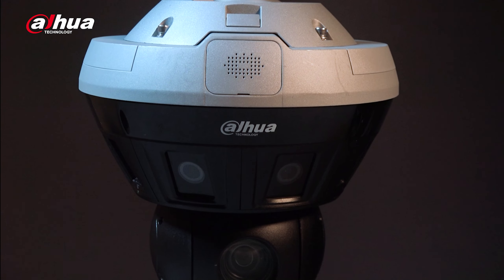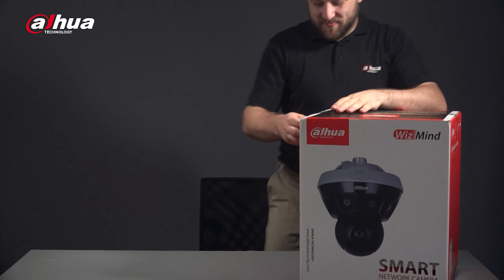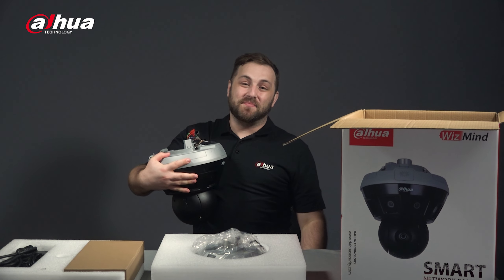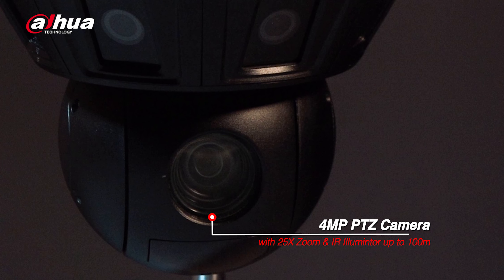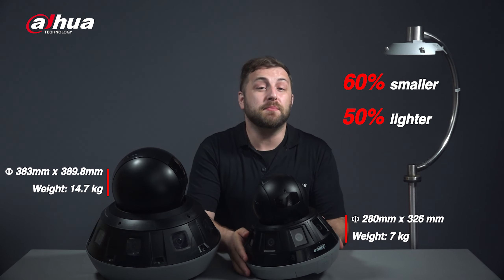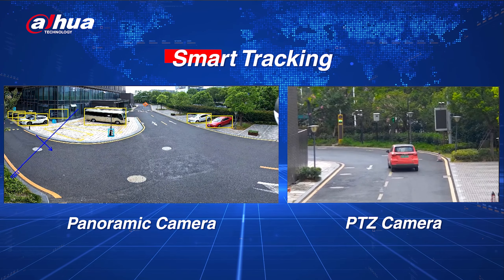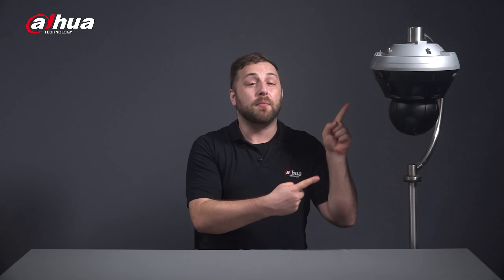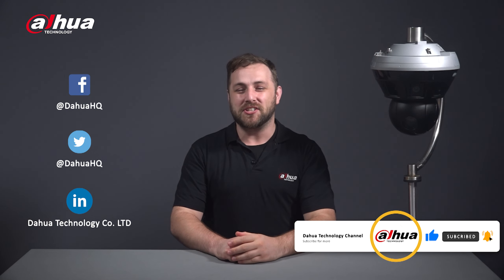Dahua S Type Mini Hubble Unboxing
Today we'll be unboxing a compact product that provides high-quality panoramic images as well as detailed, close-up images at the same time.
Introducing the Dahua S Type Mini Hubble Network Camera. Also, you can follow our official Dahua Technology social media accounts: